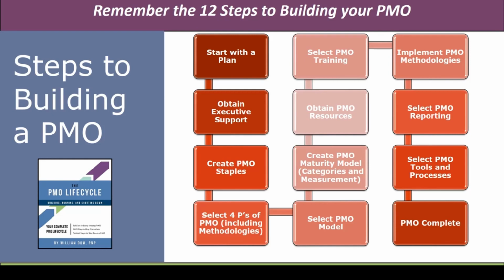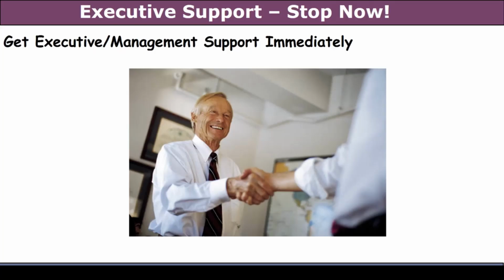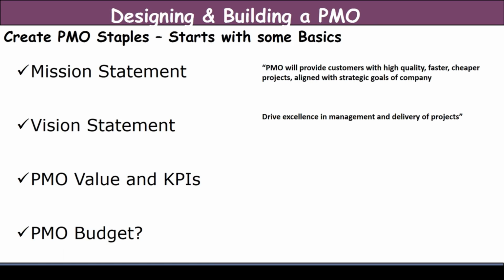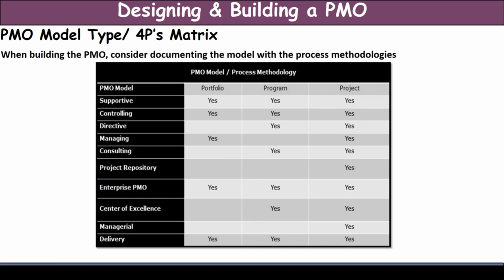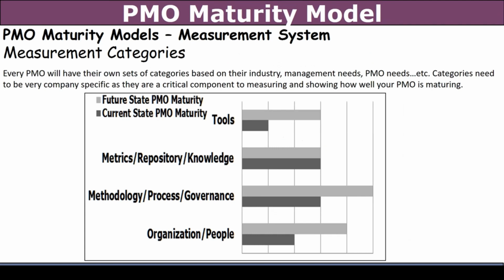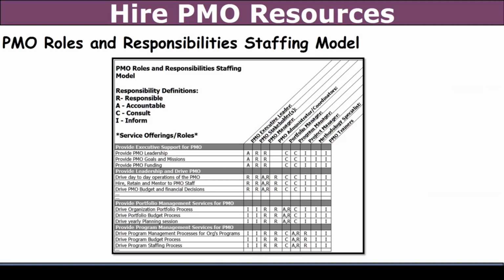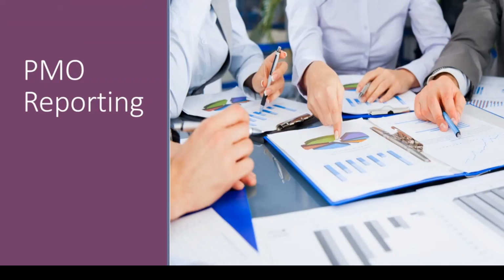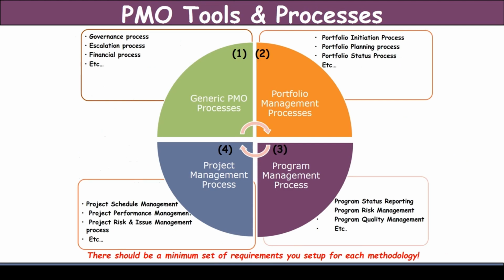What every PMO Manager needs to know about building a PMO!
Trust me, I have been building PMOs for the last 20 years and I can tell you that inside the walls of your organization isn't easy. Many people attempt to do this, but most fail before they even start.  What are the reasons behind these failures? Why is it so difficult to build a PMO?

In this video, we discuss the 12 key steps to building successfully running and growing your PMO. These steps and more are included in my book "The PMO Lifecycle: Building, Running, and Shutting Down" on Amazon. Here is the direct link to grab a copy today:

Are you running a PMO today?

0:00 Introduction
0:15 Bill Dow, PMP
2:13 Remember the 12 Steps to Building your PMO
4:34 Designing & Building a PMO
5:51 Executive Support - Stop Now!
14:37 PMO Maturity Model
19:03 Hire PMO Resources
21:21 PMO Training & Mentoring Programs PMO / PMI Certification Career Path
23:15 Implement your Different Methodologies (Portfolio/Program/Project)
24:15 PMO Reporting
26:41 PMO Tools & Processes
29:01 PMO Complete - Celebrate
31:30 The PMO Lifecycle: Building, Running, and Shutting Down - Online Class

I want to thank Amin Mohammadi who is our newest subscriber!